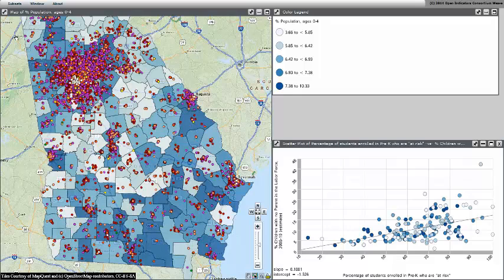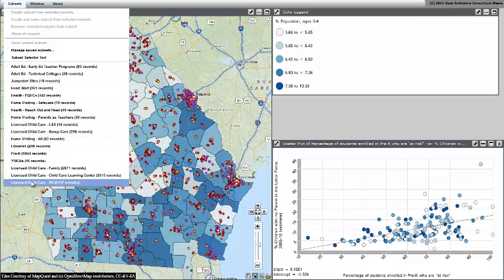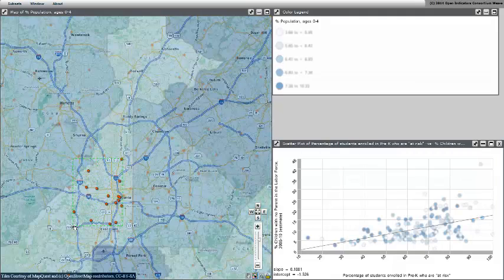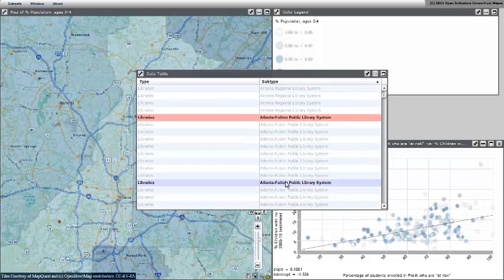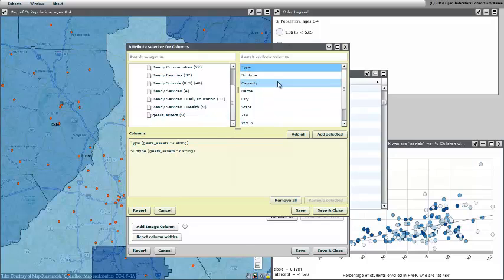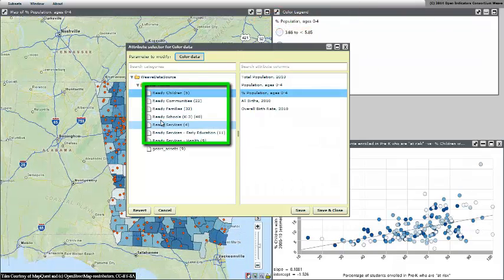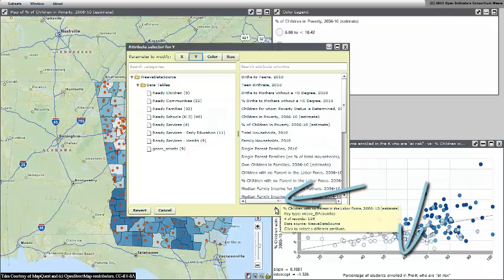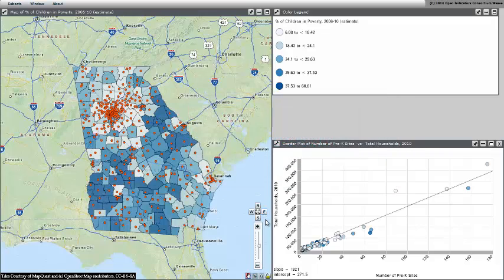GEEARS Assets Training Video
Learn about the 9,197 facilities in Georgia geared toward education and community readiness, and the composition of the state's counties.